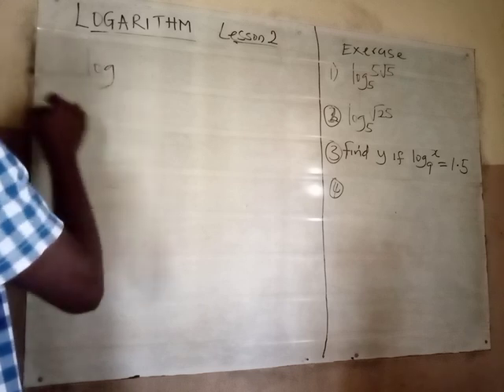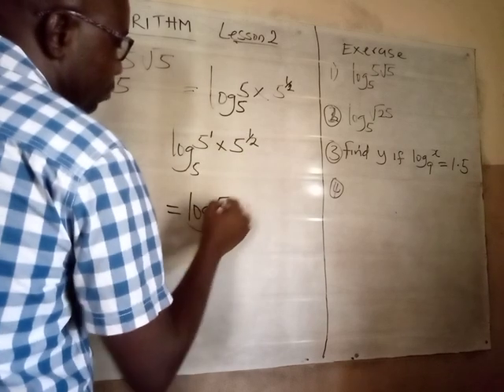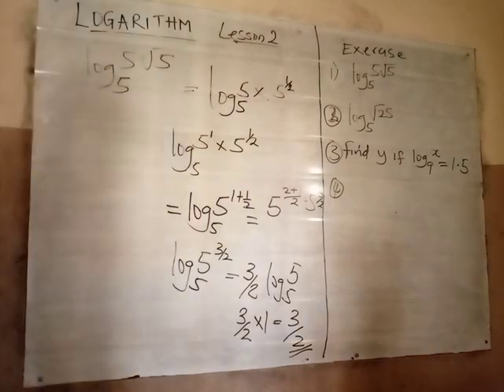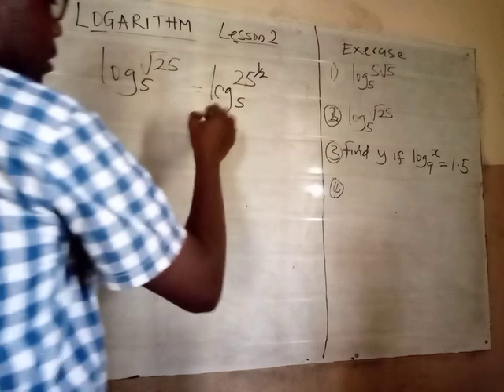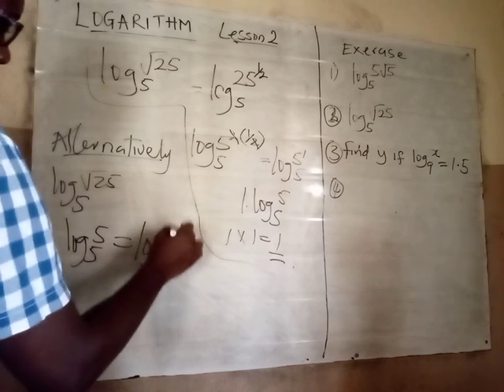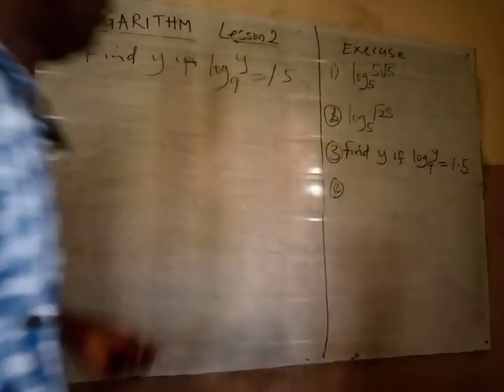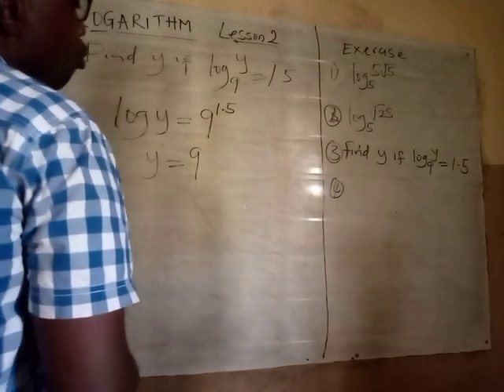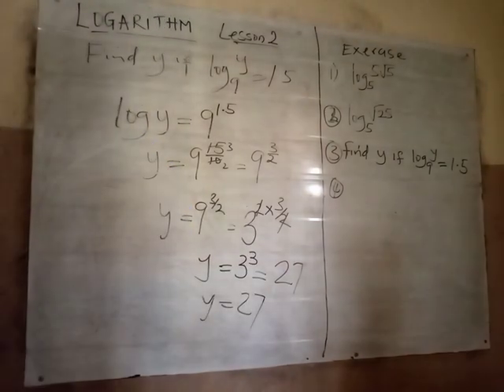logarithm lesson 2